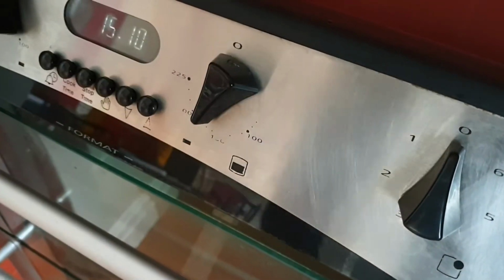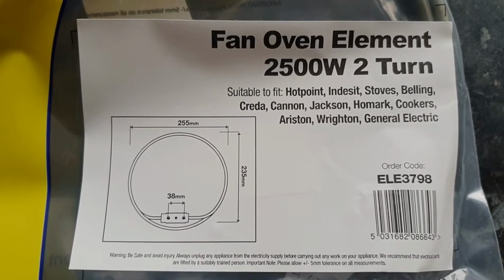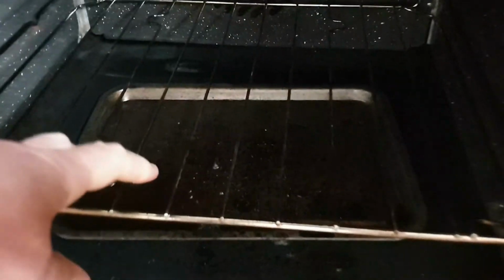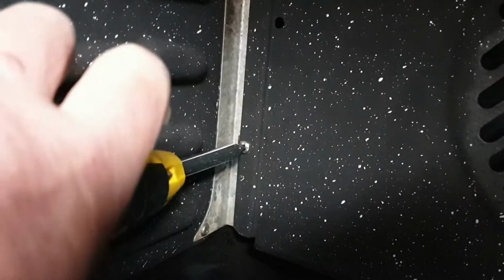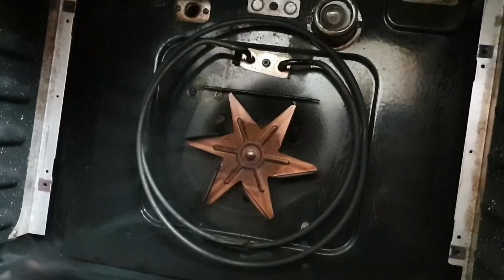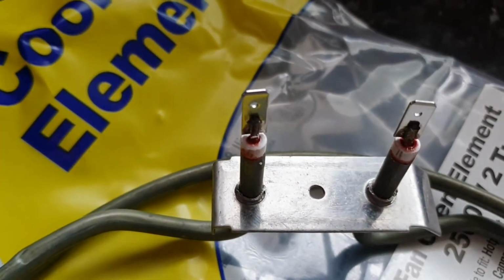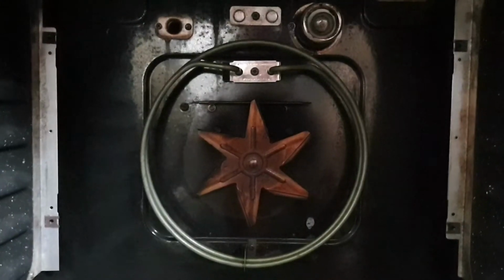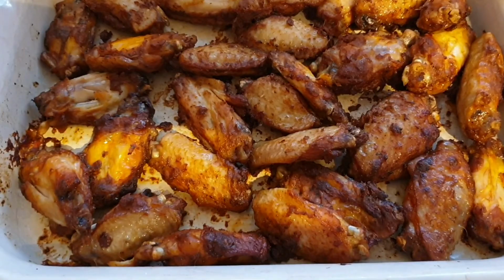Electric fan oven not heating up? How to replace an electric oven element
How to replace the element in an electric oven. Changing an electric oven element is a simple DIY job. If your oven turns on but doesn't heat up then the problem is probably a broken element. This video shows how to remove the old element and replace it with a new element.